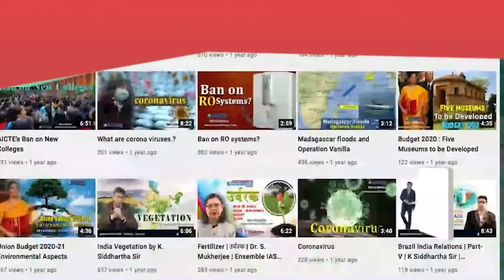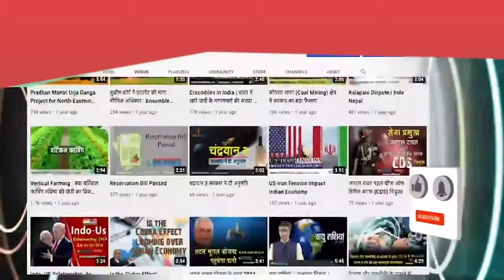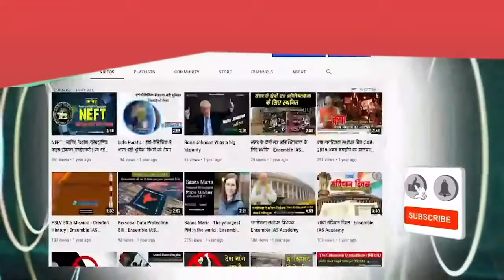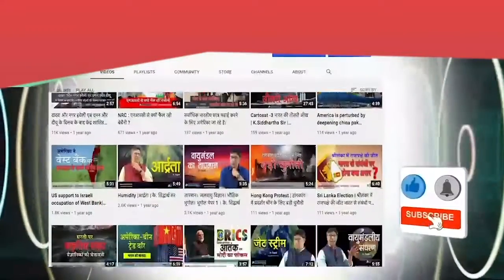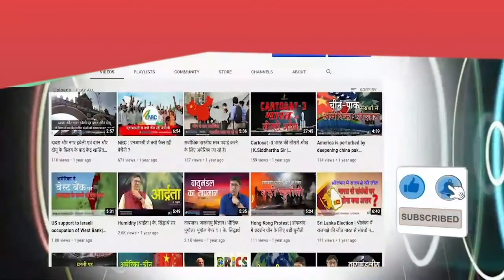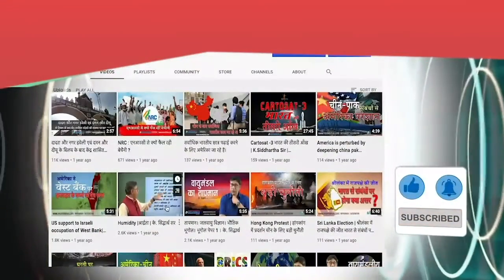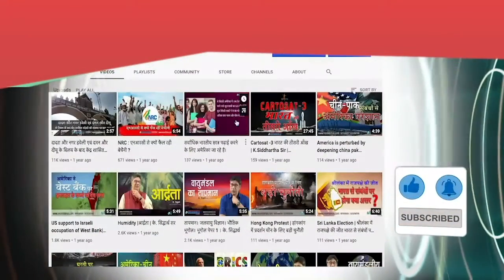Climatology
To know about ENSEMBLE IAS Academy's Esteemed Academic and Advisory Panel.

To get access to some of our most sought after courses for Civil Services Examination.

Join our FREE courses to kick start your civil services preparation
FREE BULLS EYE PROGRAMME (your roadmap to Civil Services preparation)

FREE Prelims Exam Mock Test (Take the mock test to experience Prelims Exam)

FREE Interview Program (Get a sense of how your interview is going to look like)

Join our Online Courses designed exclusively for Civil Services Aspirants.

General Studies (GS) Mains: 500+ Answer Bank (understand what a perfect answer looks like)

Geography Optional Study Material (get all the material you need to prepare easily from your home)

Our Books and Publications (contents of these books match exactly the syllabus of Civil Services)